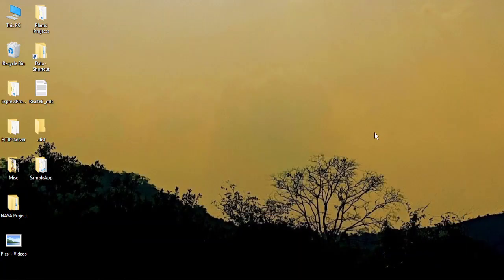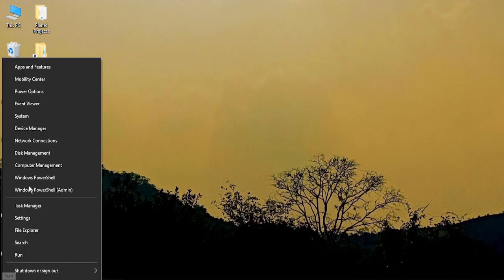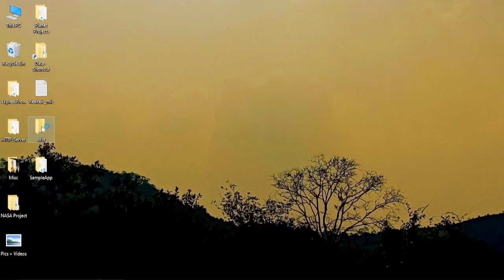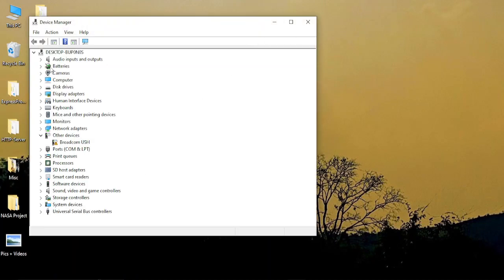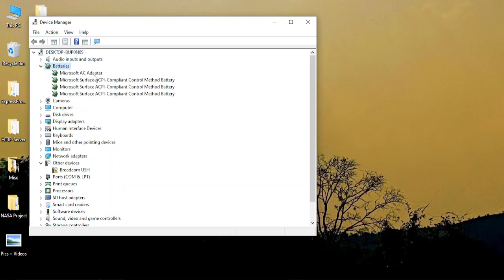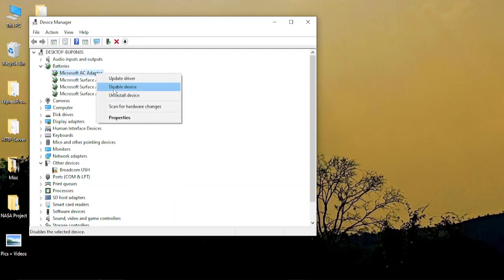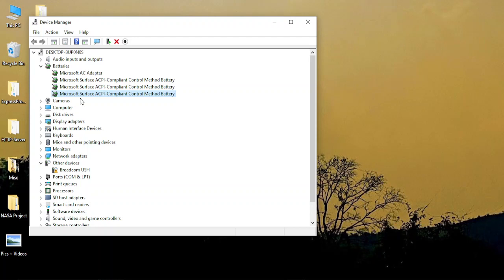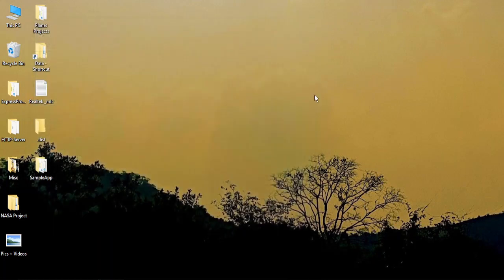How to Fix Battery Icon not visible in Taskbar?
In this Windows video, we will see How to Fix Battery Icon not visible in Taskbar?